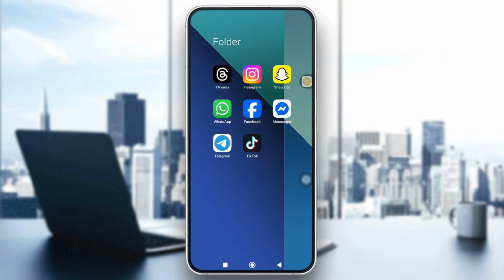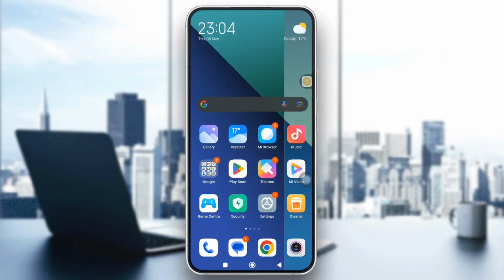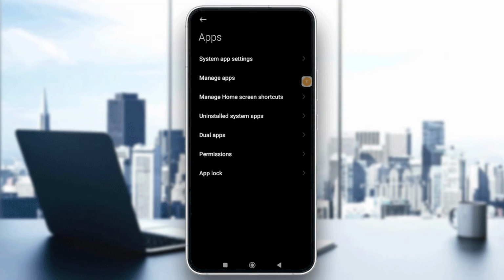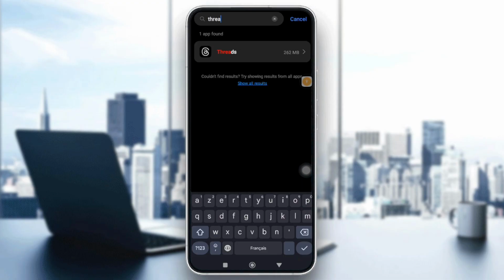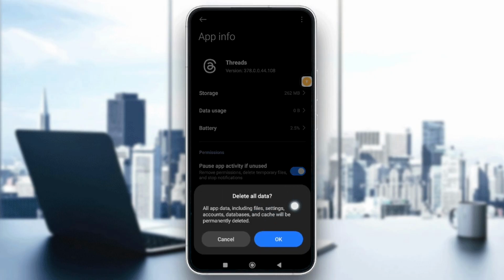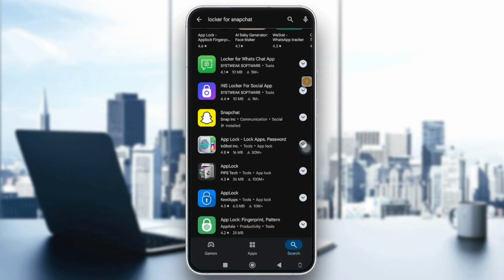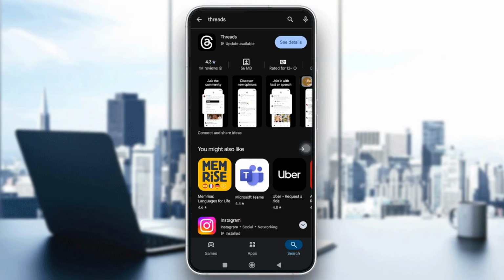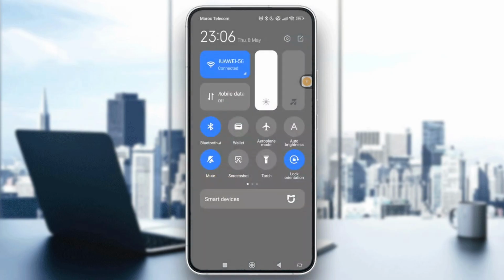How To Fix Threads App Login Error Tutorial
Today we talk about fix threads app login error,instagram threads app,threads app,how to fix